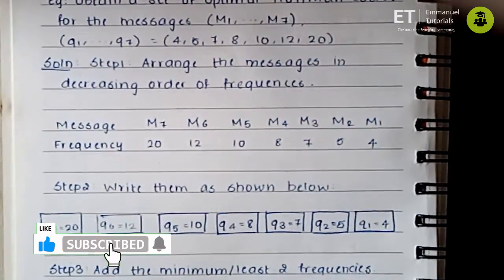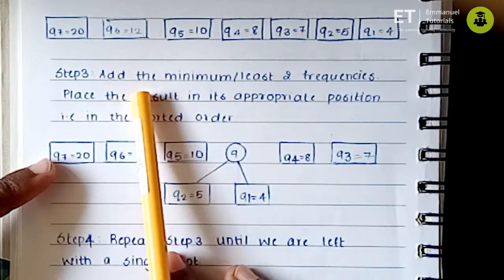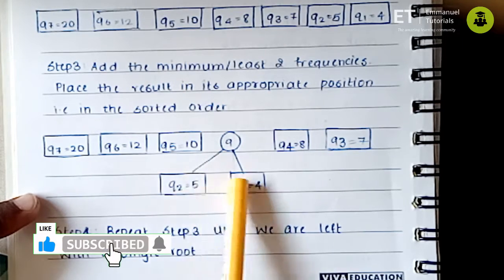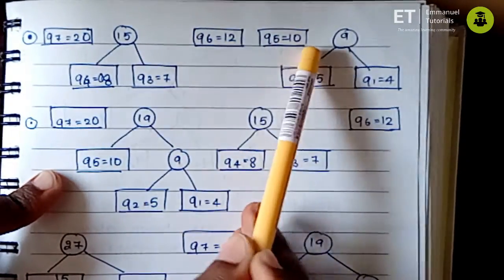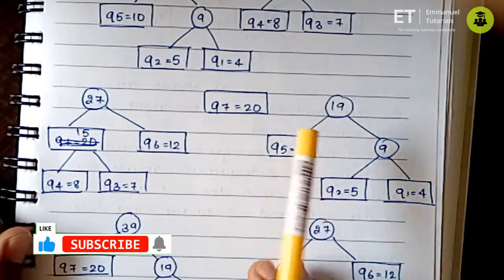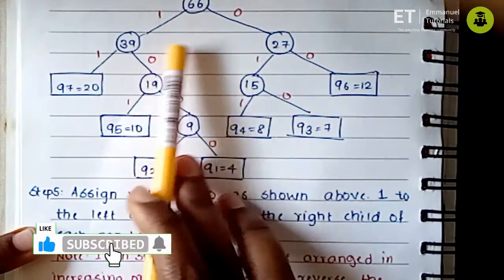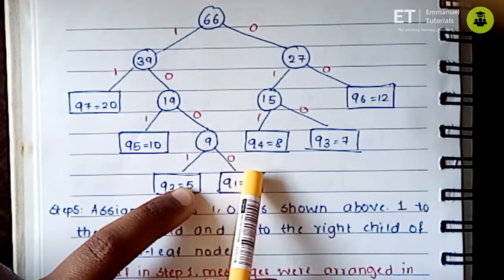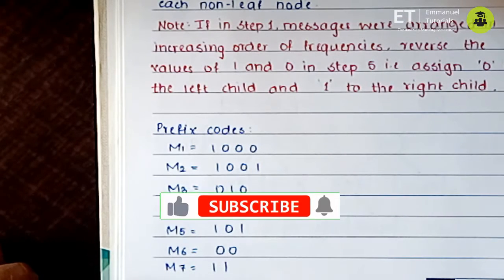Huffman Coding - Easy detailed Explanation